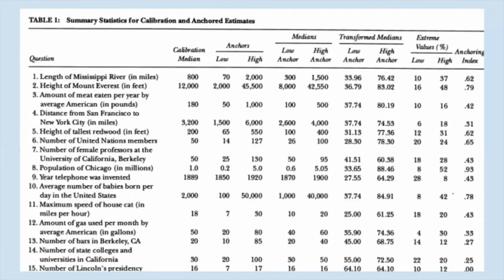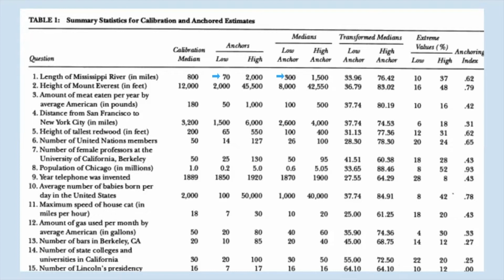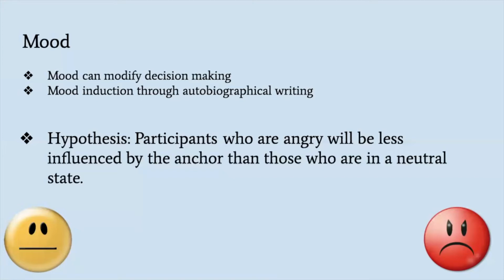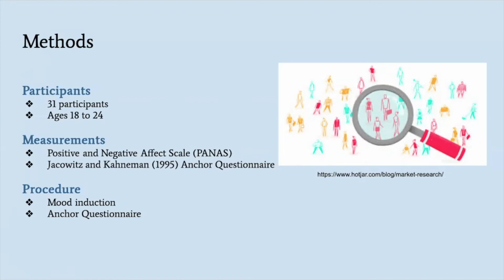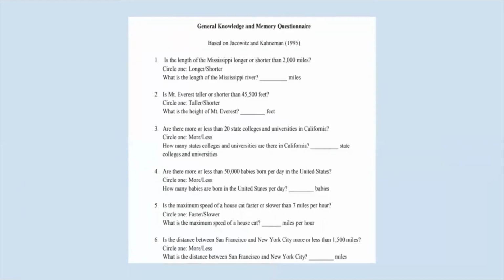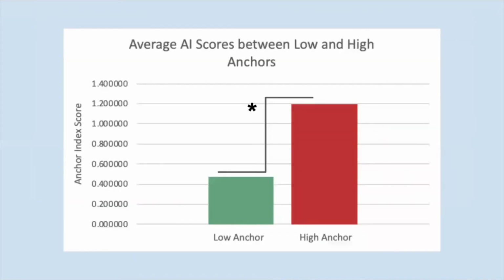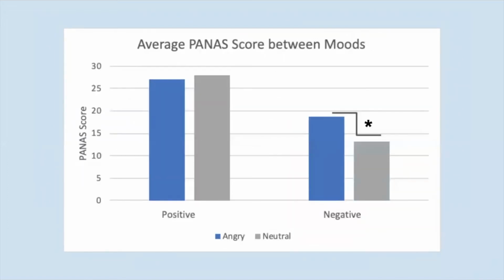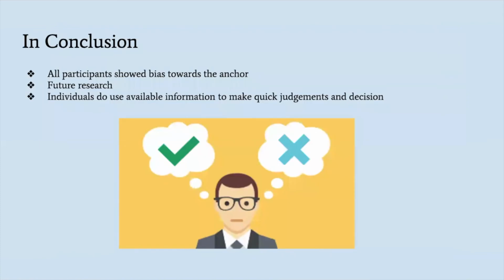The Effects of Mood on Decision Making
Hannah Windhorn, Madison Paulsen, Gavin Mumford, and Dr. Nikki Honzel, Carroll College

Many things can influence how an individual will make a decision (Greenstein & Velazquez, 2017). One factor that influences decision making is the anchor bias. An anchor bias is when a participant is given an initial piece of information and changes their estimate based on that initial information. For example, when people are told the Mississippi river is longer than 70 miles, they are then more likely to give a lower estimate of how long the river is when asked (Jacowitz &Kahneman, 1995). Additionally, previous research suggests that individuals were less susceptible to the anchor bias when they were angry (Jung & Young, 2012). The current study utilized autobiographical writing to induce an angry or neutral mood to evaluate the susceptibility to the anchor bias. Participants consisted of Carroll College students who completed a mood induced writing task, a Positive and Negative Affect Scale (PANAS), and an Anchor Questionnaire (Jacowitz & Kahneman, 1995). Participants in the angry mood condition scored significantly higher on negative affect compared to those in the neutral condition. However, there was no significant difference in the anchor index scores between the mood conditions. The lack of a significant result may be due to the low power. Future studies should increase the number of participants and include additional measures on an anchor questionnaire.